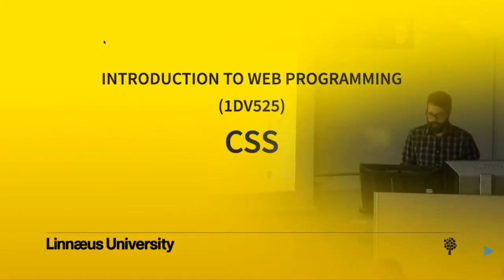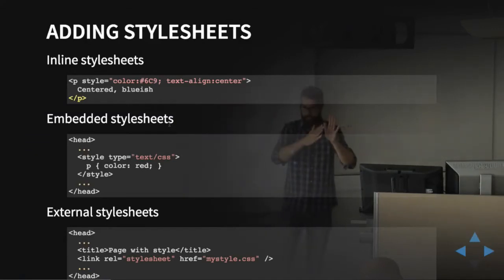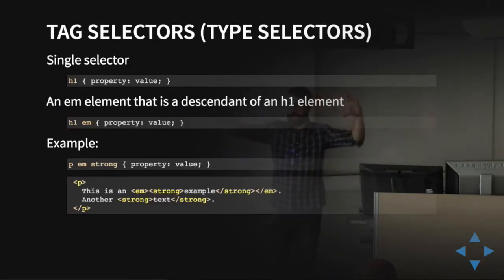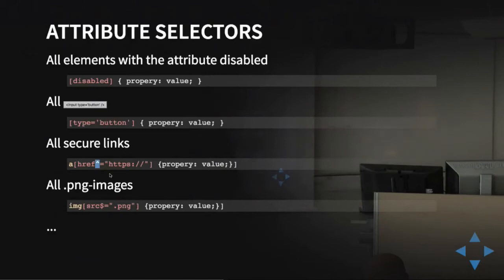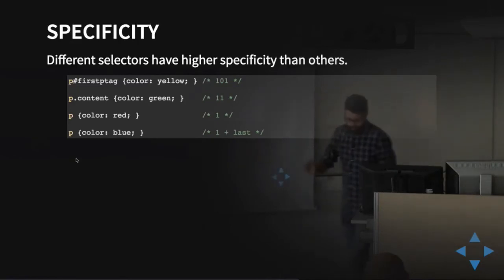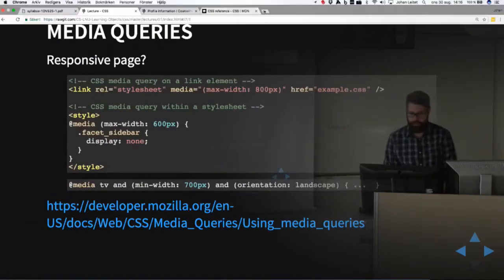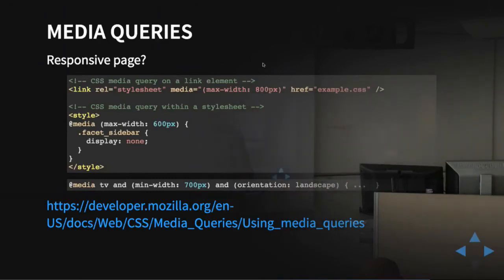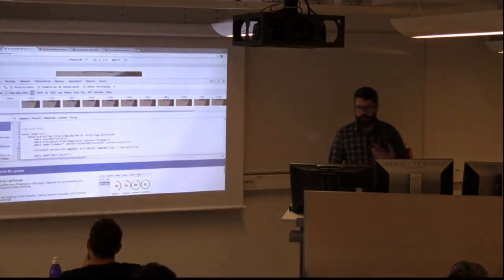1DV525 - L02 - An introduction to CSS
Lecture in the course 1DV525 at Linnaeus university HT2017.